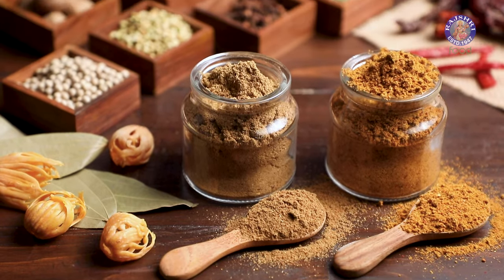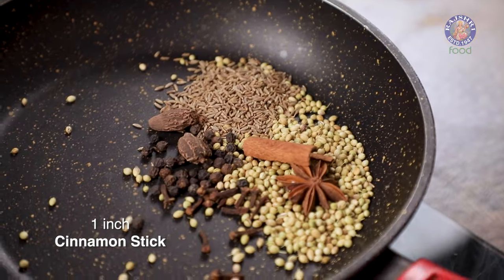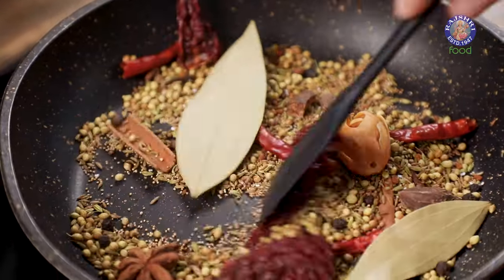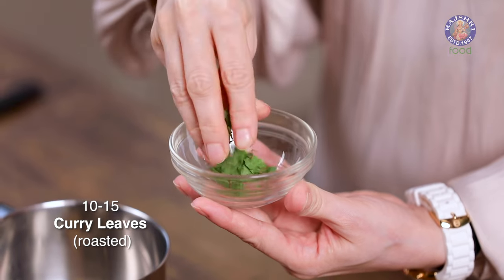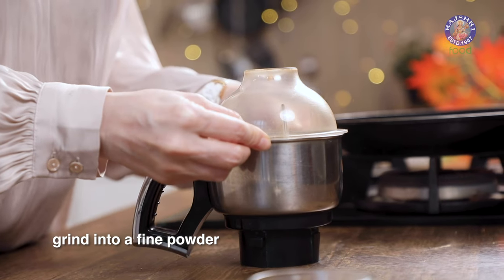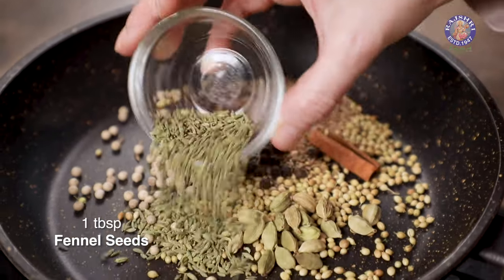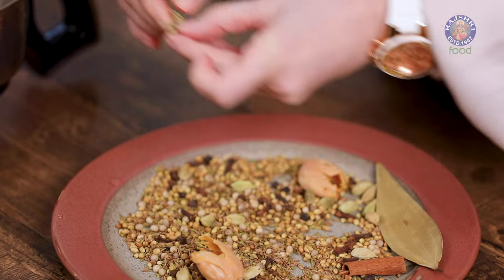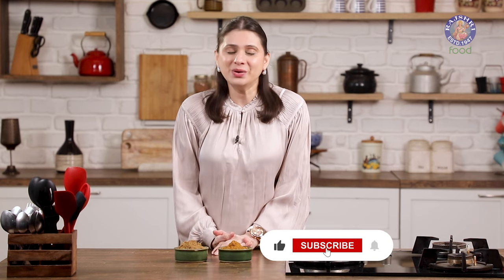Homemade Kitchen King Masala Recipe | How To Make Pulao Masala At Home | Easy Spice Mix | Chef Ruchi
Learn how to make Kitchen King Masala & Pulao Masala at home with our Chef Ruchi !

Discover how to craft your own flavorful spice mixes at home with Chef Ruchi. In this video, Chef Ruchi takes you through the process of making homemade Kitchen King Masala and Pulao Masala. These simple recipes will elevate your dishes with rich, aromatic flavors, ideal for enhancing your culinary creations.

KITCHEN KING MASALA INGREDIENTS :
2 tbsp - Coriander Seeds
1 tbsp - Cumin Seeds
15-18 - Black Peppercorns
10-12 - Cloves
2 - Black Cardamoms
1 - Star Anise
1 inch - Cinnamon Stick
1 tsp - Fenugreek Seeds
1 - Mace
A small piece of - Nutmeg
1 tbsp - Yellow Mustard Seeds
1 tbsp - Poppy Seeds
1 tbsp - Fennel Seeds
2 - Bay Leaves
4 - Dried Red Chillies
4 - Dried Kashmiri Red Chillies
10-15 - Curry Leaves (roasted)
1 tbsp - Ginger Powder
1 tbsp - Onion Powder
1 tbsp - Garlic Powder
½ tsp - Turmeric Powder
¼ tsp - Salt

PULAO MASALA INGREDIENTS :
2 tbsp - Coriander Seeds
1½ tbsp - Cumin Seeds
20 - Cloves
1 inch - Cinnamon Stick
15 - Black Peppercorns
1 tbsp - White Peppercorns
10-12 - Green Cardamoms
1 tbsp - Fennel Seeds
2 - Mace
2 - Bay Leaves
¼ tsp - Salt